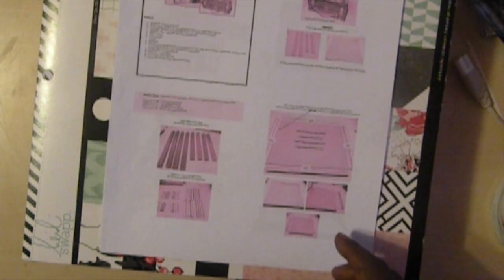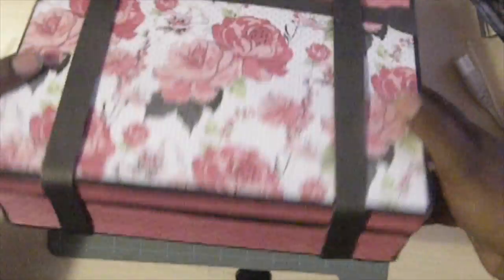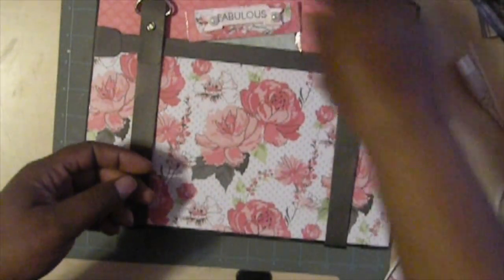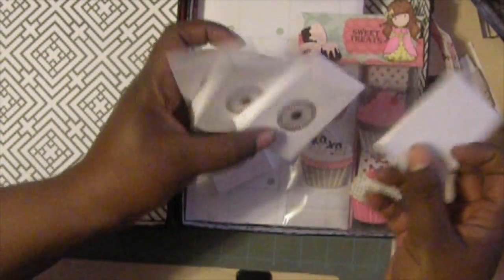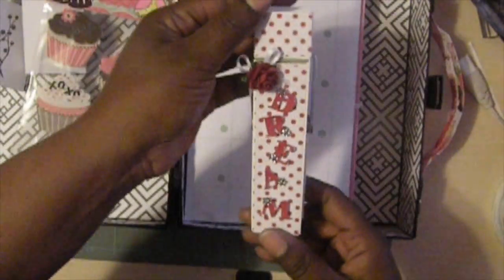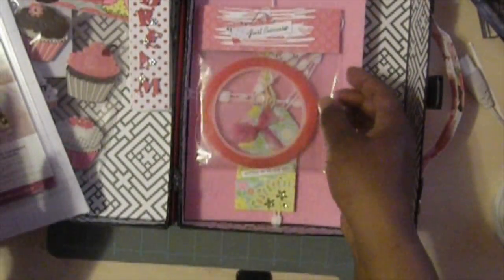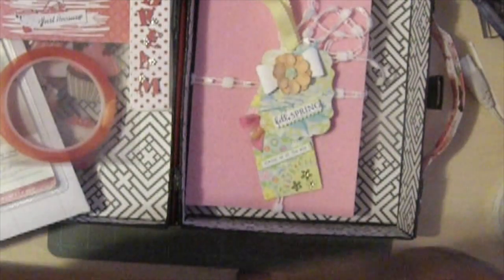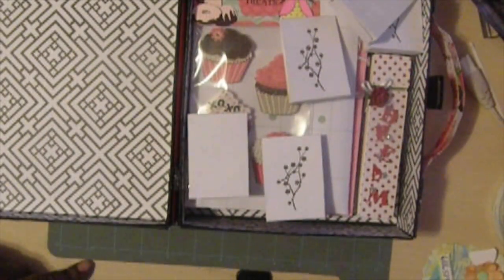Penpal Swap Project Share (yt:Vanezzita2 Crafts)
Hey, my fellow crafters.  This is a project swap with Vanessa (Vanezzita2 crafts)and this video is long overdue.  Life got in the way i'm just trying to play catch up over the next couple of weeks.  So enough about that.

Paulette